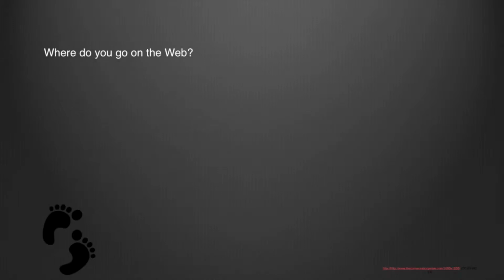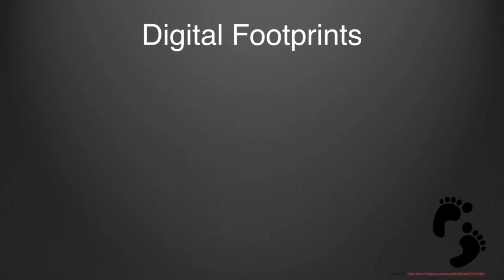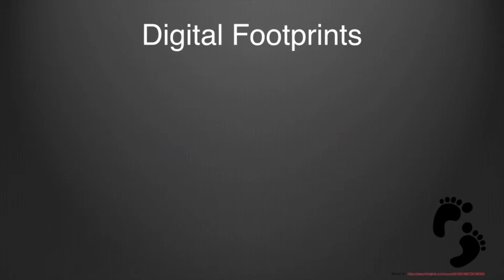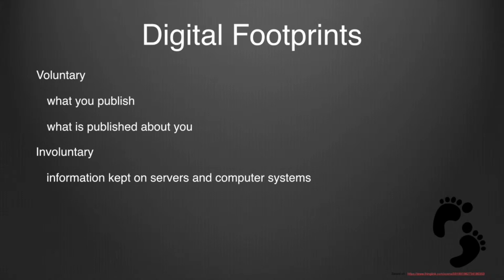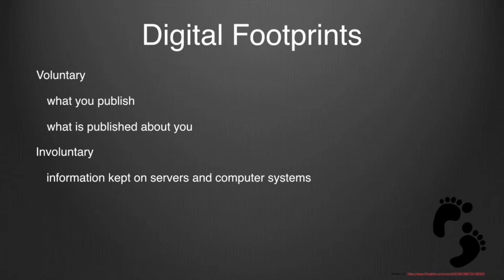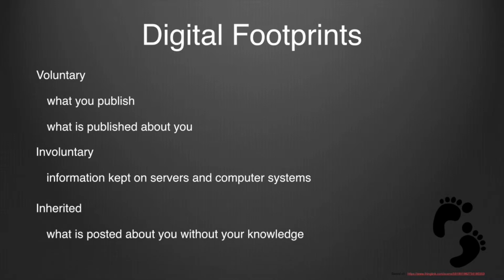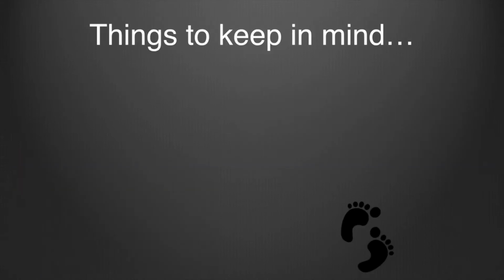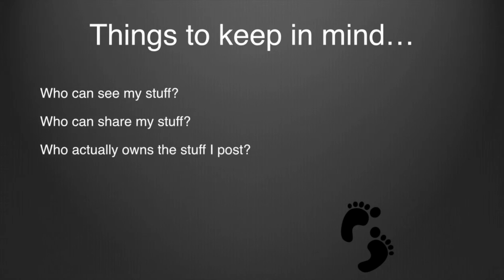Digital Footprint Podcast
Taking a look at your digital identity